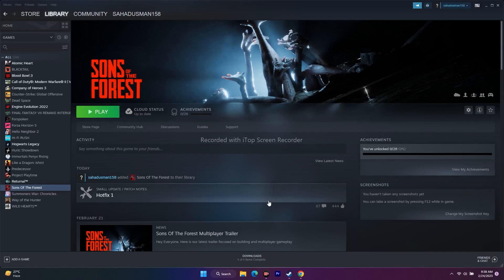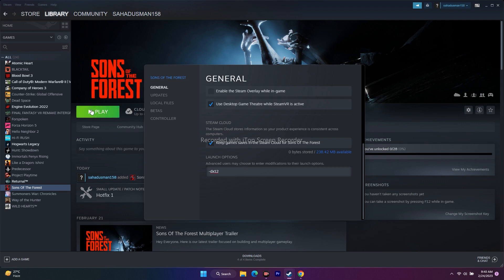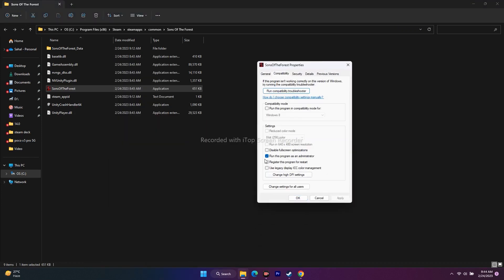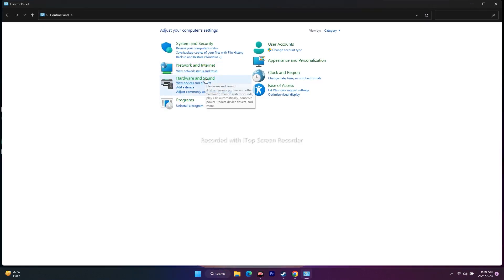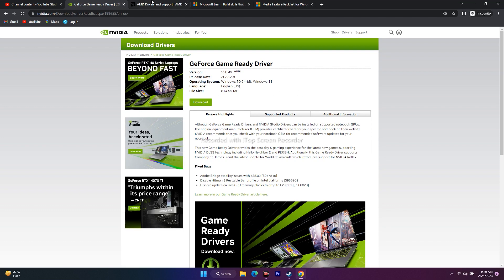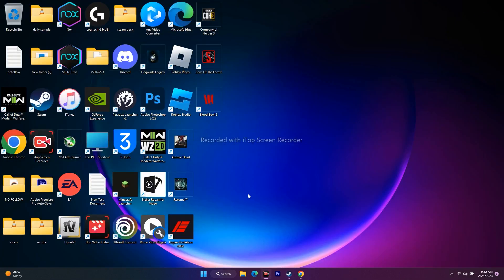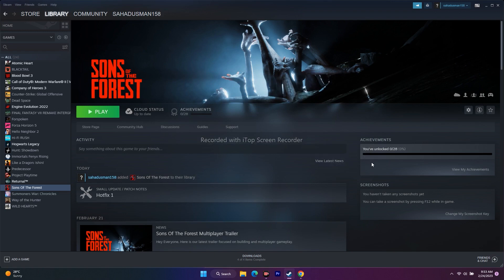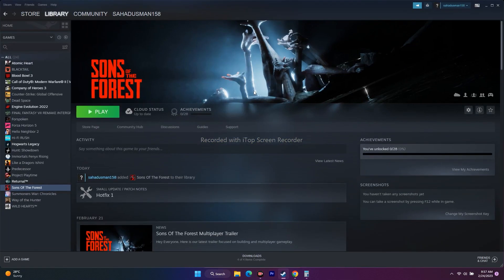How to Fix Sons of The Forest Stuck on Loading Screen and LOW FPS Drop Issue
Sons of the Forest is a survival horror video game developed by Endnight Games and published by Newnight. It is the sequel to the 2014 video game The Forest, and was released on February 23, 2023 via early access for Microsoft Windows. As the game is still in early access, several players report Sons of the Forest low FPS drops on their PC and want to increase performance.
You're not alone if you're facing the same issue on your PC with frame rate drops and stutters during the gameplay. Following this troubleshooting guide completely is recommended to resolve such an issue easily.
Fix Sons of the Forest Low FPS Drops on PC | Increase Performance?
We've provided all the possible workarounds below that should be handy for you. Follow all the methods one by one until your problem gets fixed completely.

THIS VIDEO ALSO ANSWER FOLLOWING QUESTION :
How to Fix Sons of the Forest crashing at startup
How to Fix Sons of the Forest Not Launching
How to Fix Sons of the Forest Won't Launch
How to Fix Sons of the Forest Freezing
How to Fix Sons of the Forest Black Screen
How to Fix Sons of the Forest LOW FPS Drop Issue
How to Fix Sons of the Forest Stuck on Loading Screen
How to Fix Sons of the Forest Stuttering
How to Fix Sons of the Forest Lags